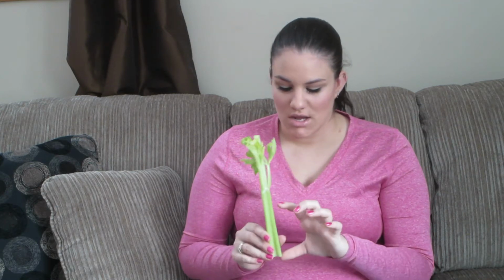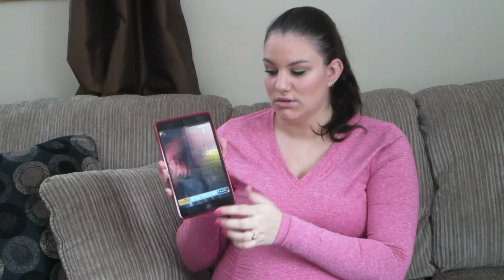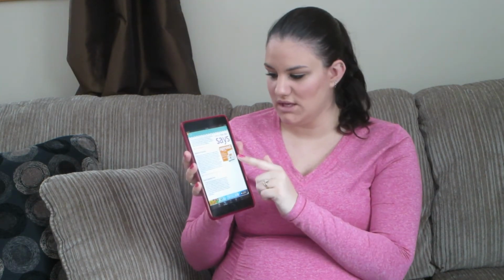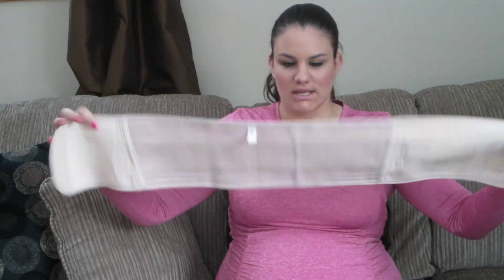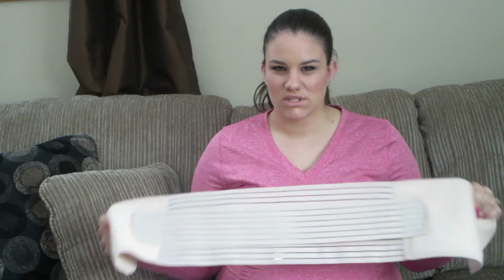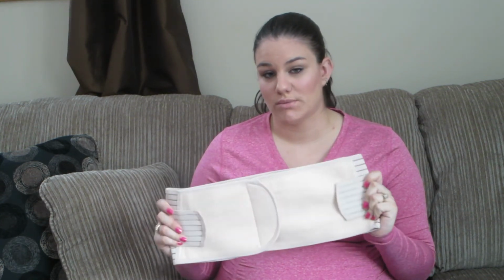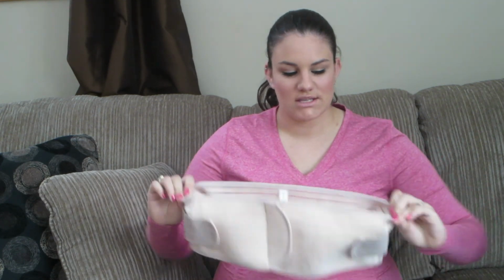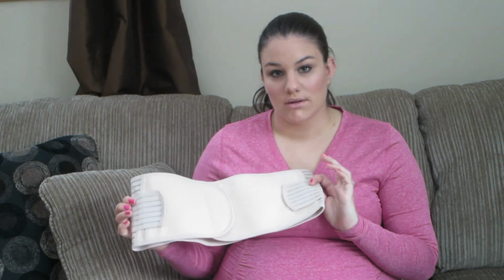Month 5 BUMPDATE; Part One (Weeks 17-20)! Pregnancy After Having a Child with a Disability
Hey Everyone!
Welcome to our baby #2 weekly pregnancy vlog.
We hope you enjoy our journey just as much as we do!